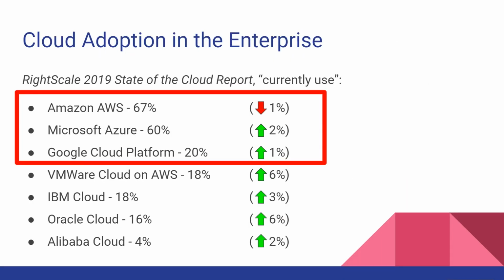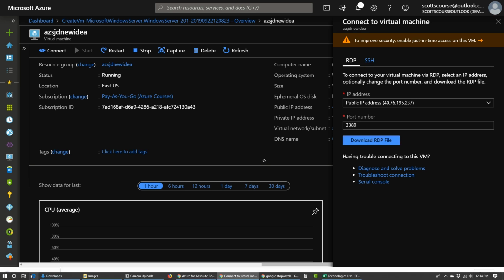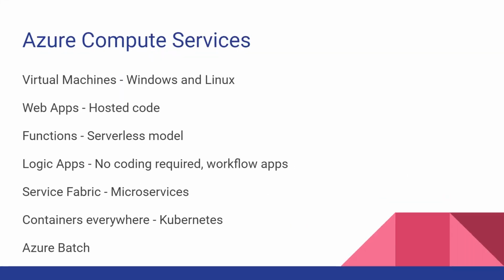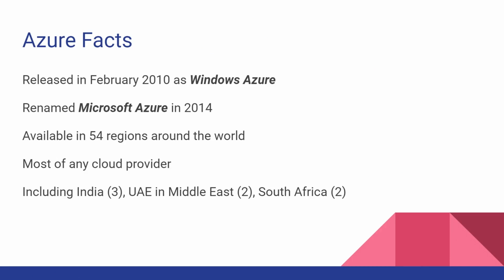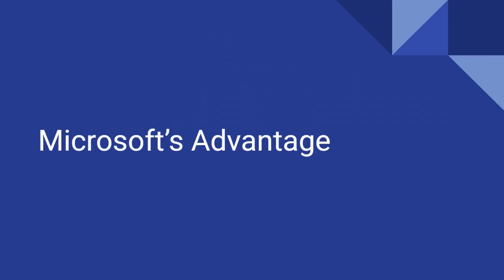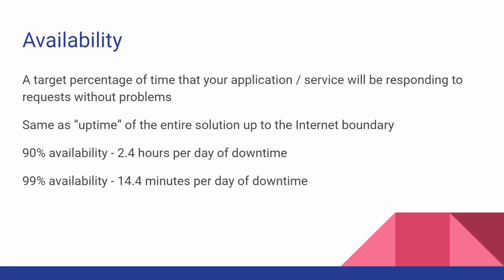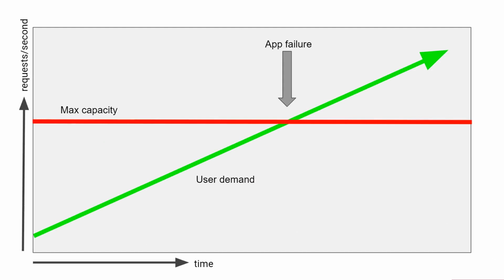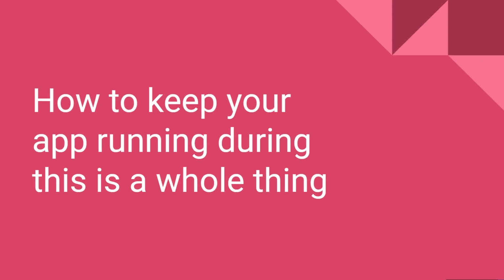1 Hour Introduction to Azure - For Absolute Beginners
This video was taken from my AZ-300/AZ-303 course on Azure. But can apply to anyone!

This is my introduction to Azure. A basic overview of the concepts of cloud computing and Azure.

If you're interested in learning more, please check out my AZ-300 course